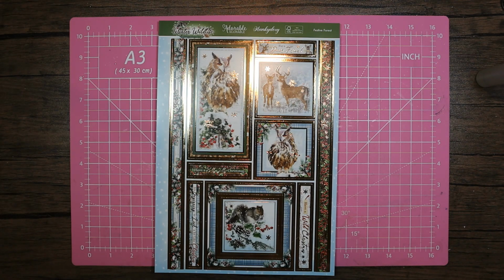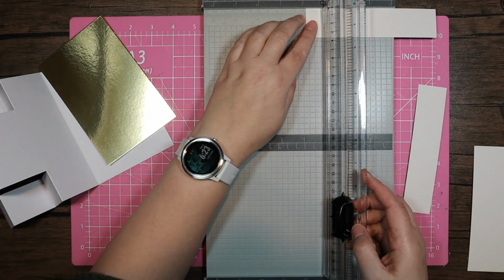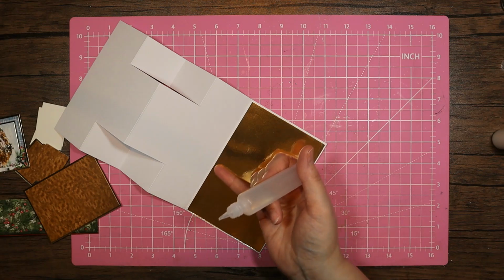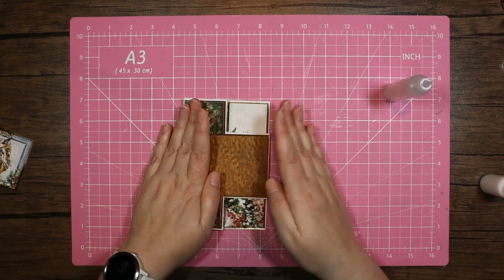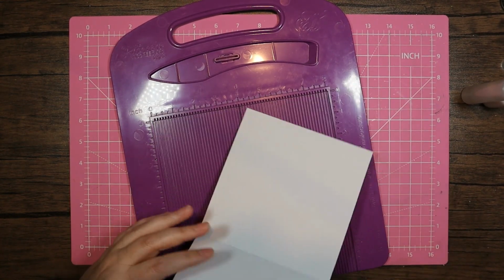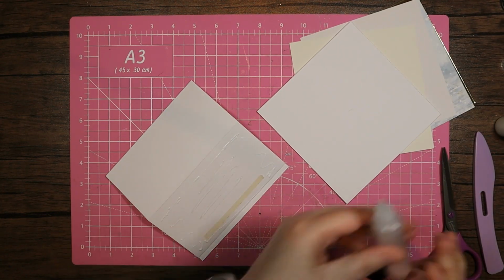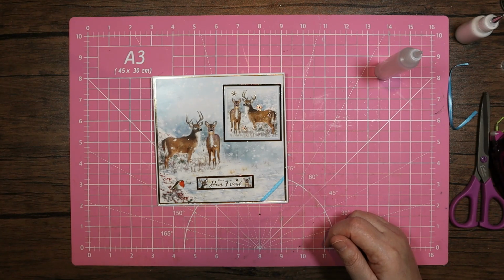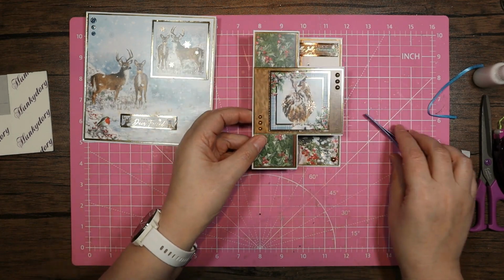Crafting with Hunkydory Winter Wildlife Deluxe craft pad - Festive forest, Trifold Shutter card